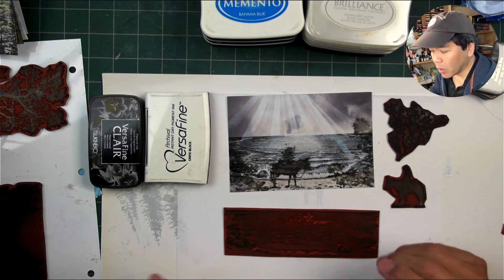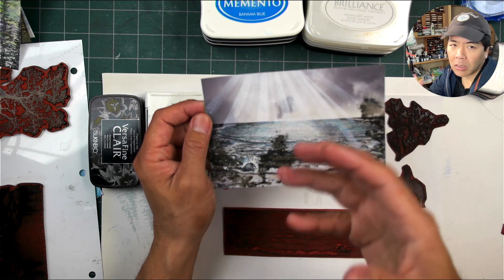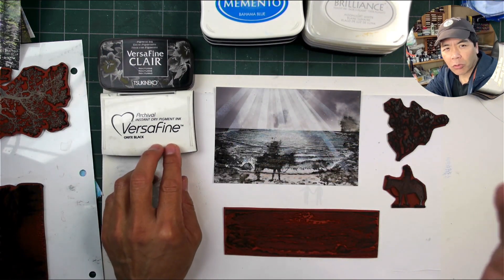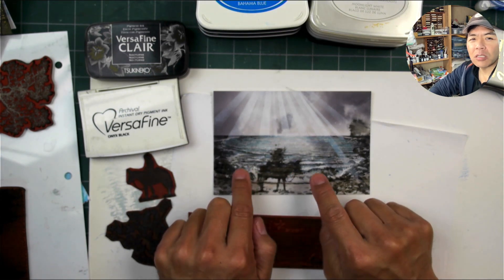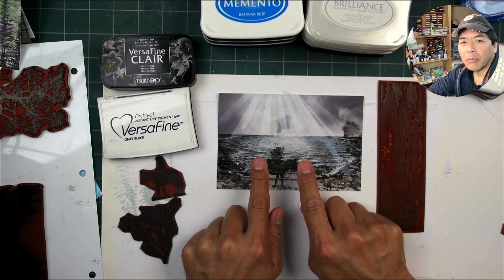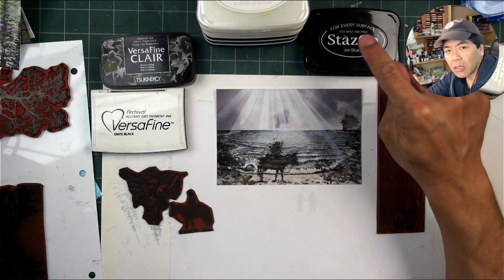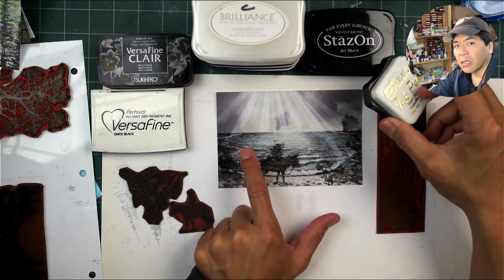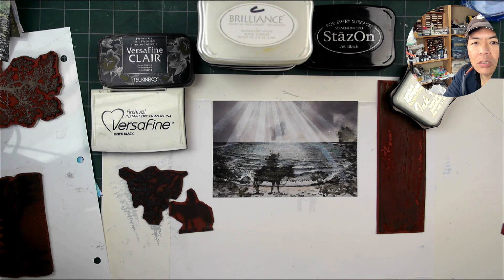Stampscapes 101: Media Incompatibility -Photo Paper + Oil Based Pigment Ink?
In a couple photo-stamping live videos I've mentioned one of my past experiments with and oil based pigment ink on glossy photo paper and how the ink never seemed to dry.  I thought I had tossed that scene out but I just found it and noticed that the ink probably kept spreading over months(?).  And, even after a couple years I can touch the ink and it's still removeable with an oily residue.  It might not be so with every color on every brand of photo paper but test your surface media compatibility with photo papers.  Those papers are made for water based media but something like a StazOn will dry on them but oil based pigment inks might now.  Brilliance pigment inks are different as those are water based.